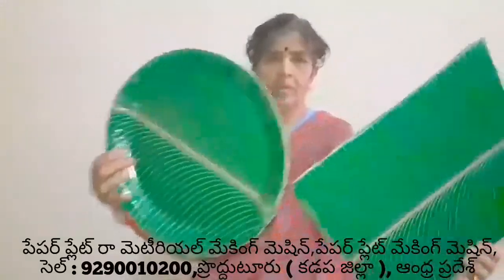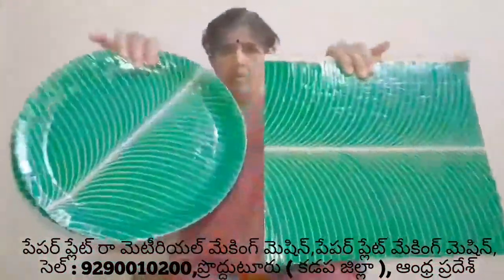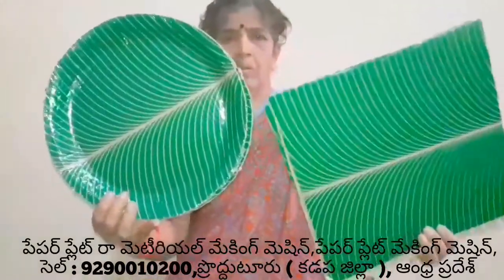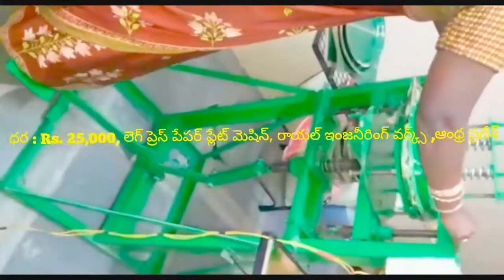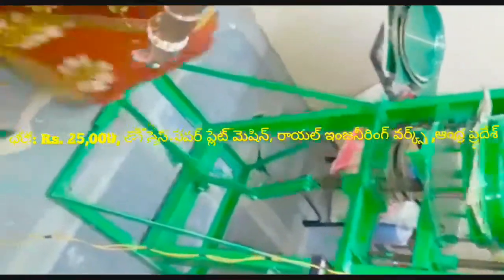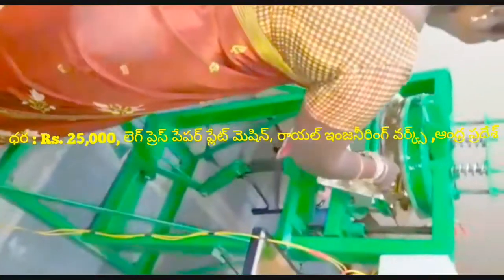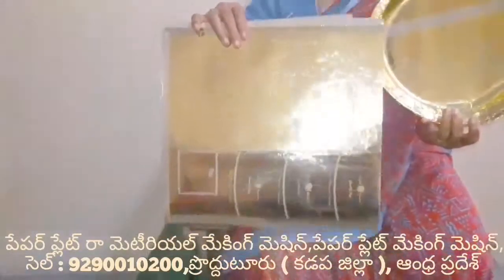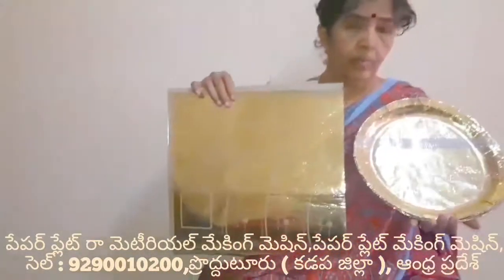Latest Paper plate making machine factory in proddatur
FOR,
ROYAL engg works,
PRODDATUR,
KADAPA-DIST,
ANDHRA PRADESH